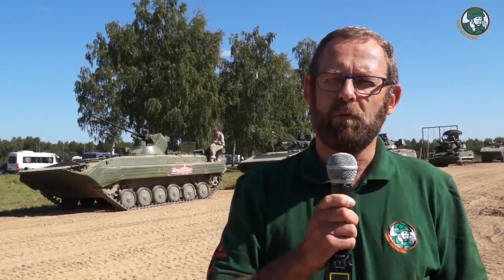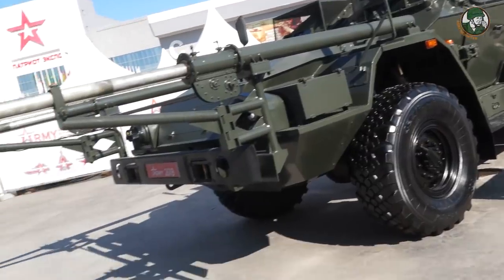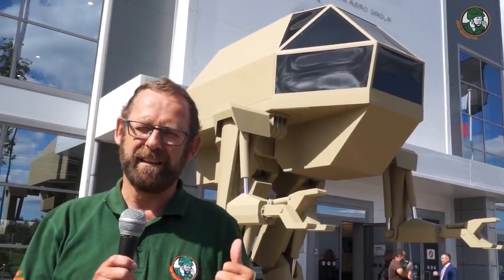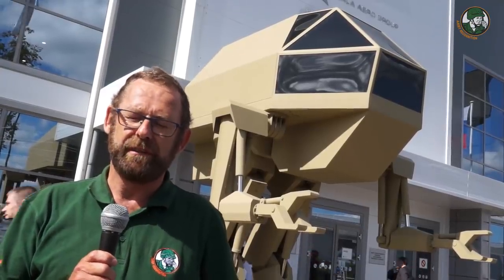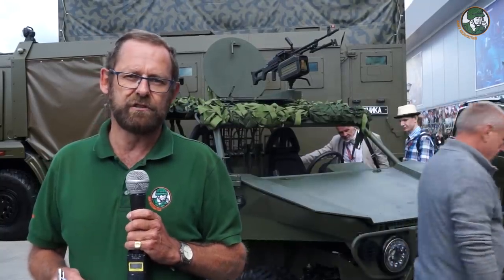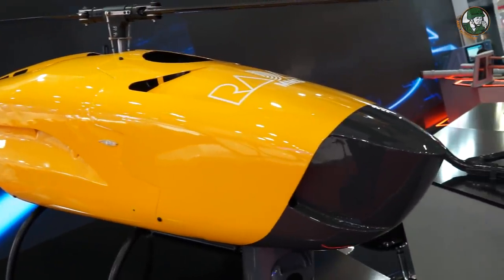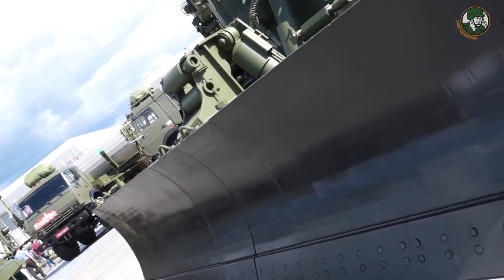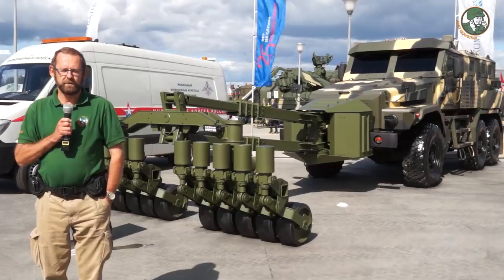Top 10 military innovations novelties Russian defense industry Army-2018 Moscow Region Russia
Editorial team of Army Recognition Defense and Security present the top 10 military innovation of the Russian defense industry at Army-2018 International Military Technical Forum in the Patriotic Park Expo, Moscow Region, Russia.

Summary of this video:
00:35 BMP-1AM Basurmanin based on BMP-1 tracked IFV fitted with BTR-82A turret armed with 30mm automatic cannon
00:54 New T-90M also nicknamed Proryv-3, upgrade of T-90M with new armour and remotely operated weapon station
01:33  Listva 15M107 remote-controlled demining  based on BPM-97 6x6 armored vehicle chassis
02:00 Russian-made Kronshtadt Group Orion-E MALE (medium-altitude long-endurance) UAS Unmanned Aerial System
03:29 Kalashnikov Group project of military engineer and combat tasks robot
04:04 Russian Company Technica SL-STS Sarma Special Forces 4x4 all-terrain vehicle
05:01 RADA MMS BVSVT 500 coaxial drone helicopter and small drone helicopter
06:40 UBIM tracked engineer armoured vehicle based on T-90 main battle tank
08:14  Kamaz-5350 Patrol 4x4 combat armoured vehicle fitted with mine rollers and operated by remote control
08:39 New Buk-M3 Viking medium-range air defense missile system with it new radar able to track and engage up to 36 targets simultaneously.